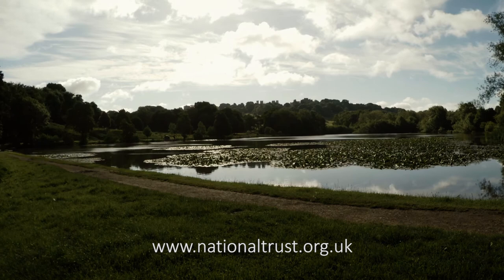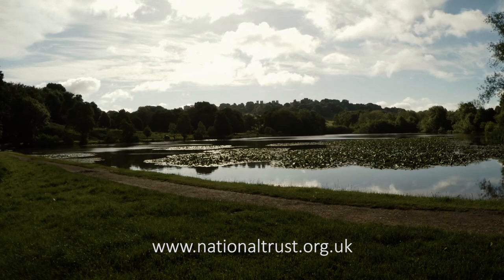Hardwick Park at Hardwick Hall - Things To Do In Chesterfield (For Free)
Why not take the family to Hardwick Park this summer? It's free (other than car parking charges) and there's plenty of nature to see and explore!